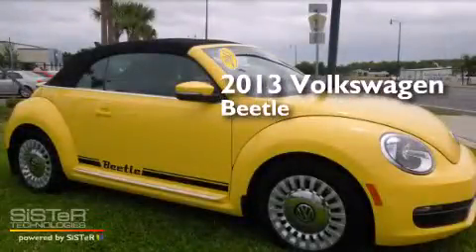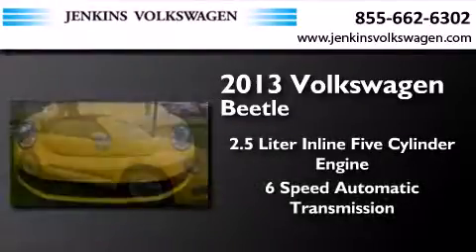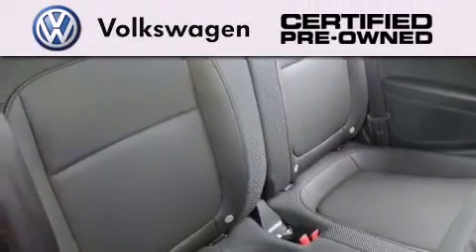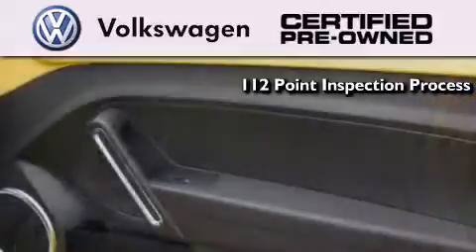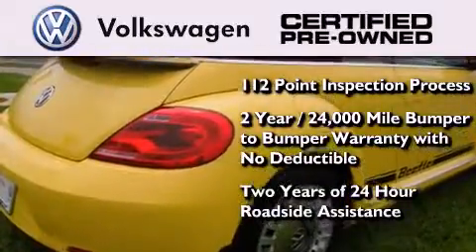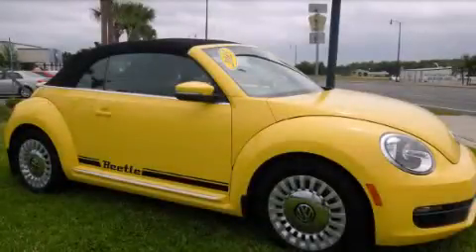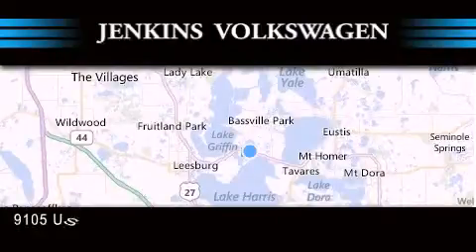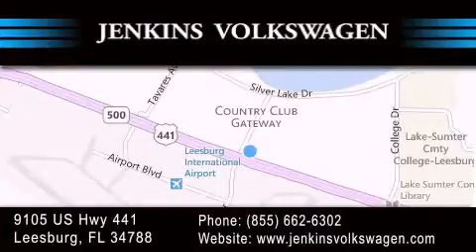Preowned 2013 Volkswagen Beetle Leesburg FL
We have been honored to serve the Leesburg FL area , we promise that your experience at our dealership will exceed your expectations ! Year : 2013 Make : Volkswagen Model : Beetle Convertible Engine : 2.5L I5 20V MPFI DOHC Trans . : a Exterior : Yellow Rush Miles : 5,627 Interior : Titan Black Stock : V1816A Jenkins Volkswagen of Leesburg 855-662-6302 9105 US Hwy 441 Leesburg , FL 34788